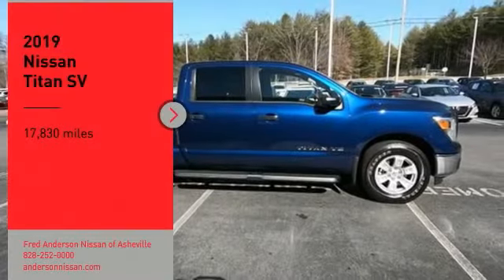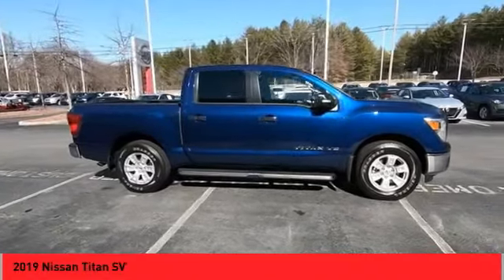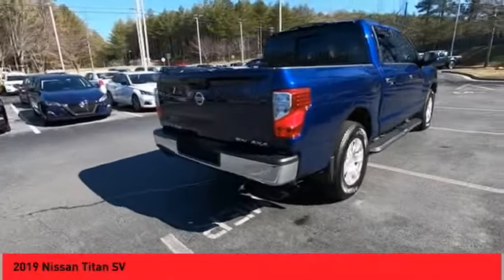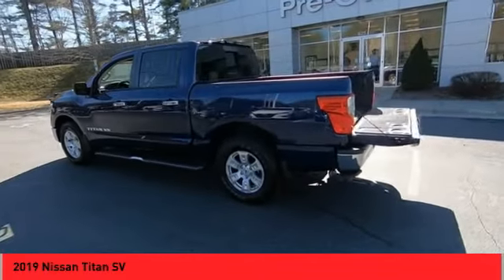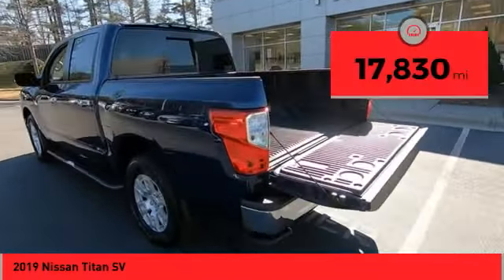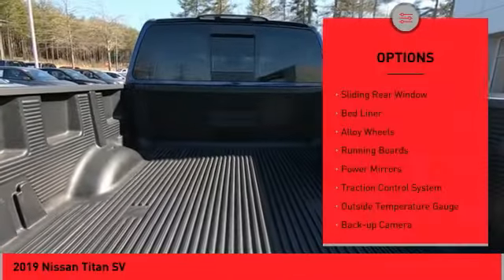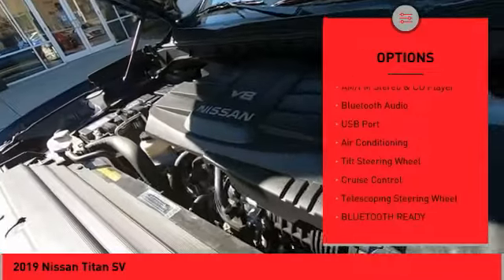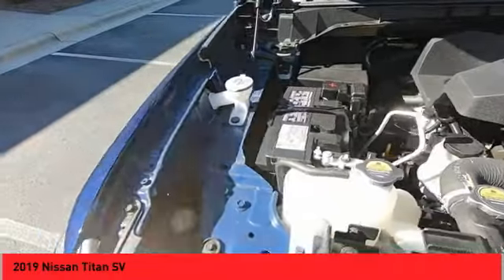2019 Nissan Titan Asheville NC KN534990P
2019 Nissan Titan SV

CARFAX One-Owner. Clean CARFAX. **Available at Fred Anderson Nissan of Asheville. **Available at Fred Anderson Nissan of Asheville. Call us today at ** 2019 Nissan Deep Blue Pearl Metallic Titan SV 4WD 7-Speed Automatic Odometer is 2713 miles below market average!Welcome to Fred Anderson Nissan of Asheville - We are so happy you are here! Whether you stopped by because you are looking for a reliable, honest Nissan dealership in NC, or you are just browsing for your next dream car, we are ready and willing to do whatever we can to help make your experience a truly exceptional one. We work with over 30 different lenders to ensure you get the best deal! To get a quote please come visit us, call at , or go One of our representatives will get you the information you want. Do you prefer email, phone or text? Just let us know. We are proud to serve our neighboring customers in Asheville, NC, along with our customers throughout the Black Mountain, Mars Hill, Weaverville, Waynesville, Hendersonville, Marion, Greenville and Spartanburg areas. Our # 1 goal is to help you find the vehicle you love at a price you can afford wrapped in a deal you do not want to walk away from. Anderson Automotive Group is a family owned and operated business with locations in North and South Carolina. The group has Nissan, Toyota, and Kia dealerships located in Raleigh, Sanford, Fayetteville, and Asheville NC; Columbia and Charleston SC. With all dealerships known as The Family Store, our business is rooted in family values and structured with several family members serving in key positions.*